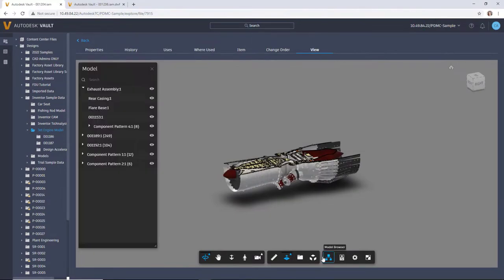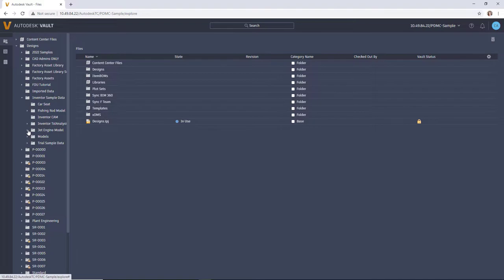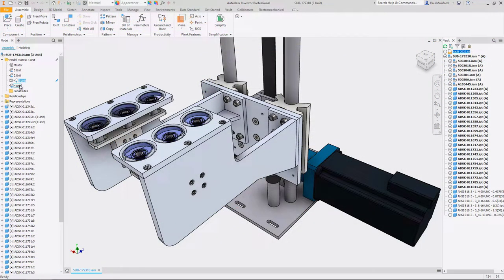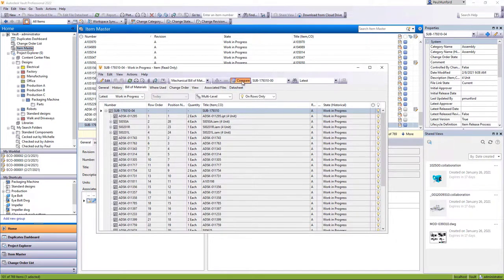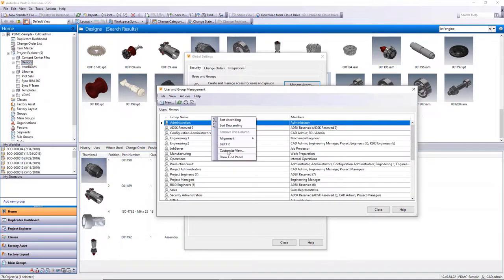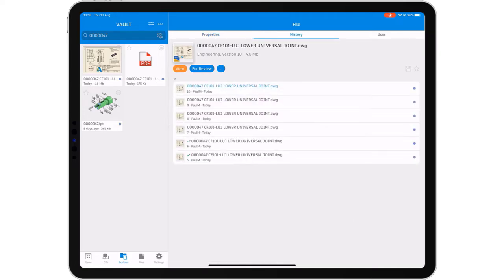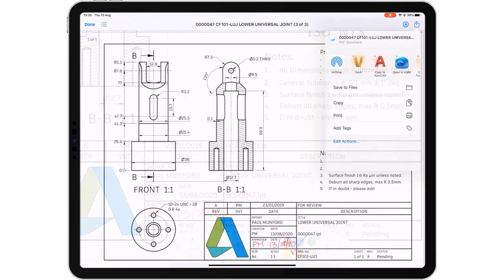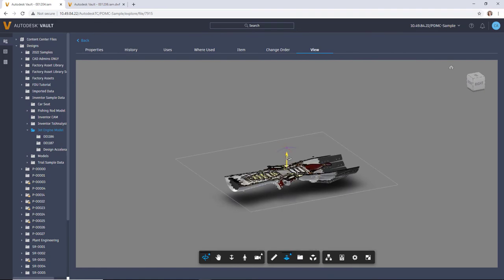Autodesk Vault 2022 What's New - Overview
Autodesk Vault 2022 is here and more modern, connected, and insightful than ever. Packed with new customer-driven features and enhancements, Vault 2022 delivers greater automation for faster workflows and the flexibility to work with your design data anywhere, anytime with a mobile app or browser experience.